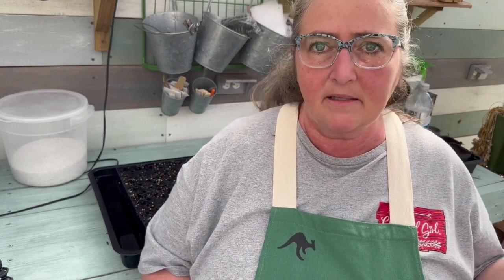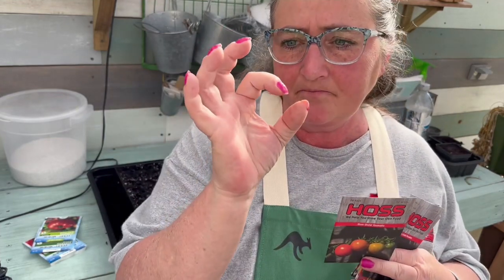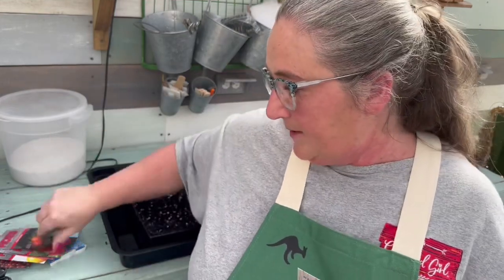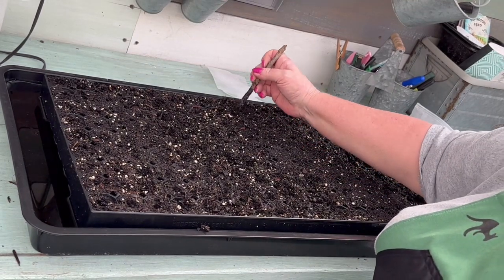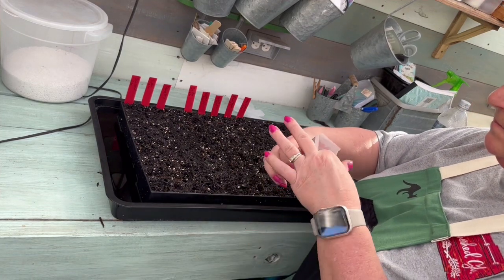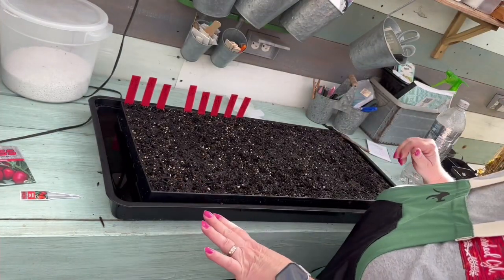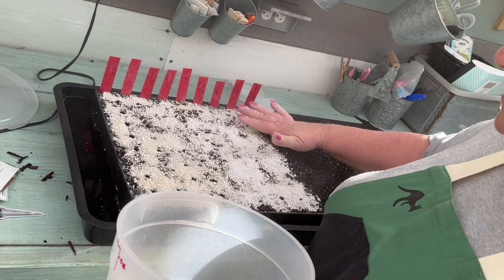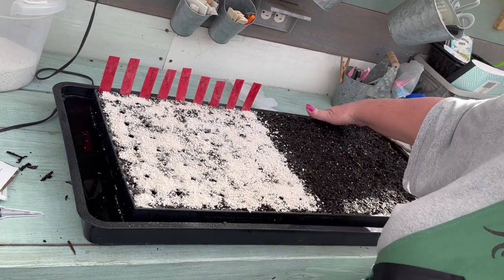Starting Tomato seeds | Beginner seed starting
Join me as I start my tomato seeds. Hoping to bring you along to see them grow and produce this spring!

Hoss Tools/seeds @gardeningwithhoss